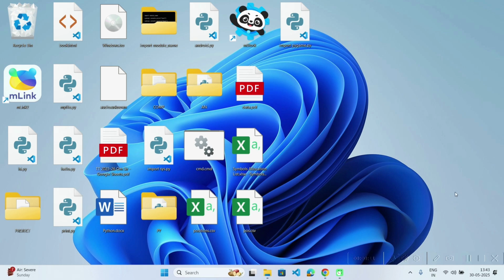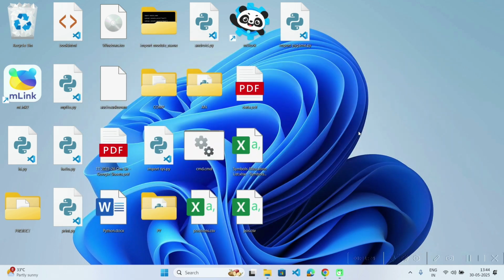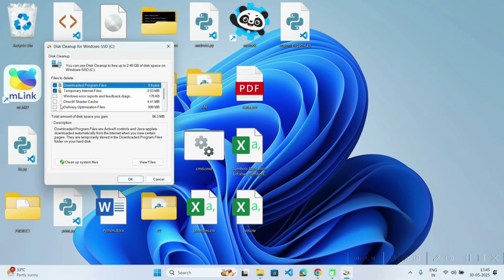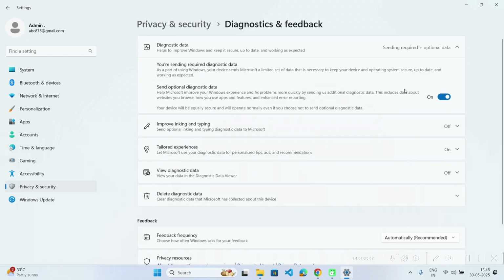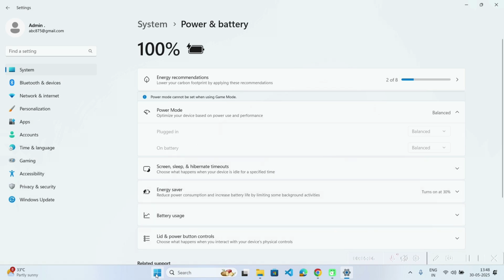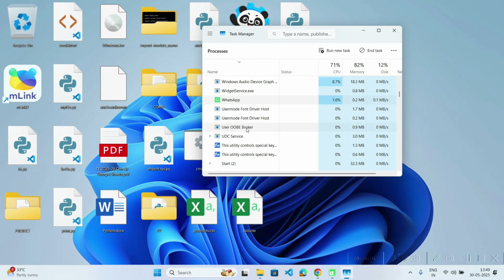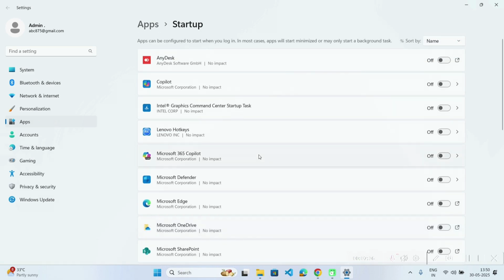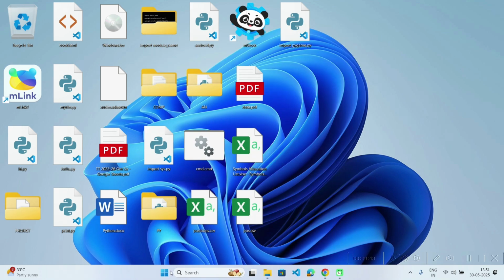Increase windows speed | How to Clear Cache & Junk on Windows 11/10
⚡️ Clear ALL Cache & Junk on Windows 11/10 – Speed Up Your PC the Easy Way!
Is your Windows PC running slow? In this step-by-step tutorial, learn how to remove unnecessary cache, temp files, and junk from your system to boost performance, free up storage, and speed up your laptop or desktop—all without using any paid software!

🧹 In This Video:
✅ Clear temporary files & system cache
✅ Use Disk Cleanup and Storage Sense
✅ Flush DNS cache
✅ Clear Microsoft Store & browser cache
✅ Bonus tips to increase speed and performance on Windows 10 & 11

💻 Works On:

Windows 11

Windows 10 (Home, Pro, etc.)

🛠 Commands & Tools Used:

bash
Copy
Edit
%temp%
prefetch
cleanmgr
wsreset
ipconfig /flushdns
📌 Why Clear Cache?

Improve system speed

Fix app glitches and lag

Free up hard drive space

Make your PC feel brand new again!

🔒 Safe, secure, and beginner-friendly – no software installation required!